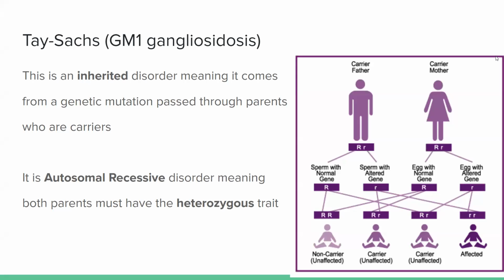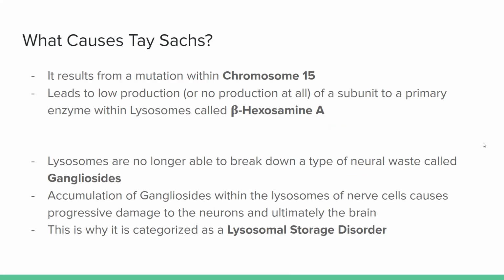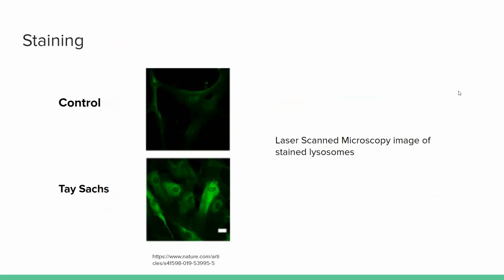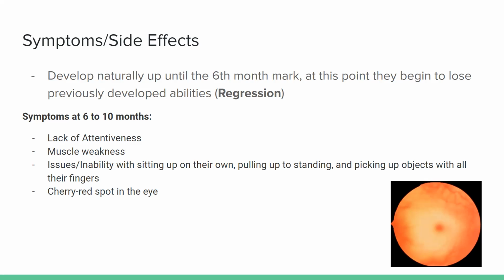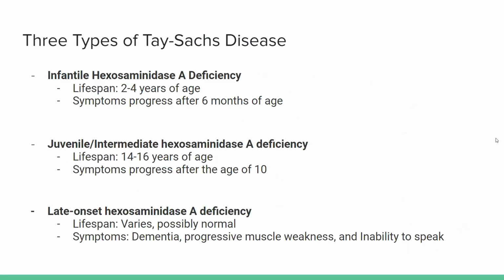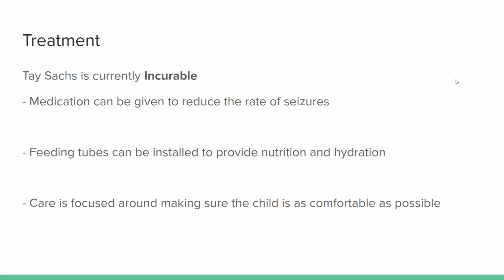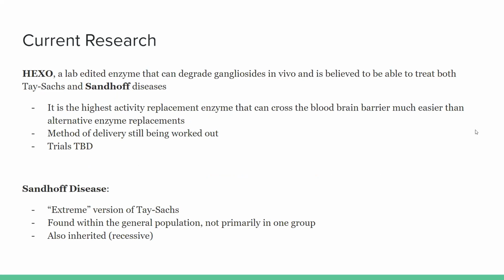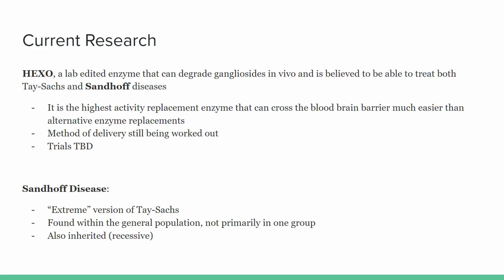Tay Sachs Disease